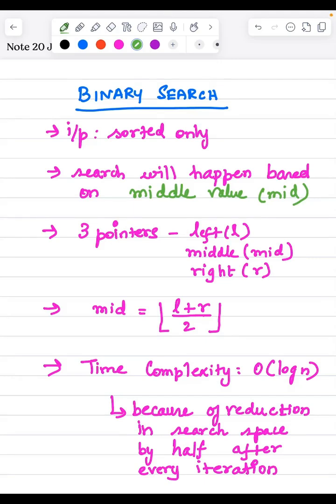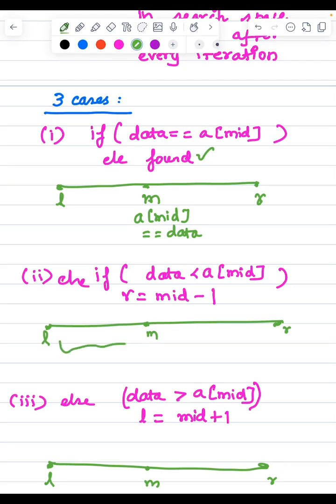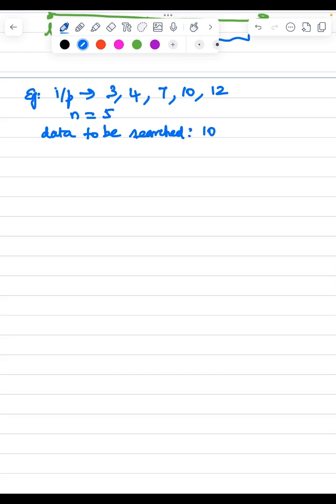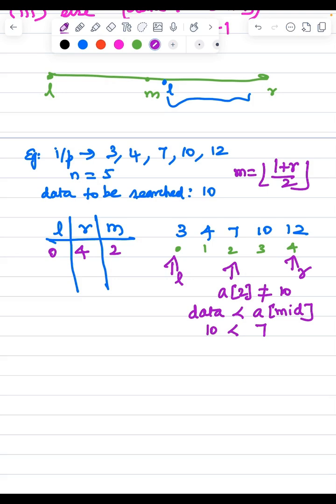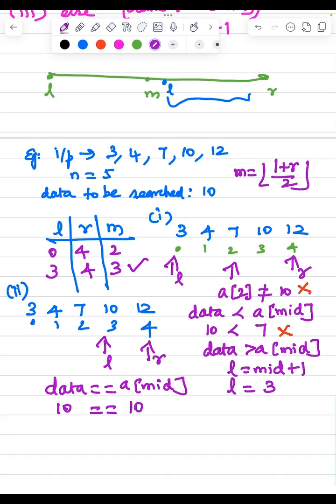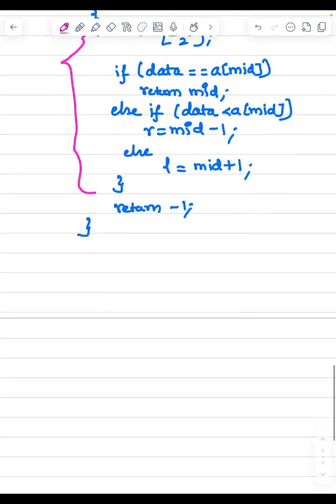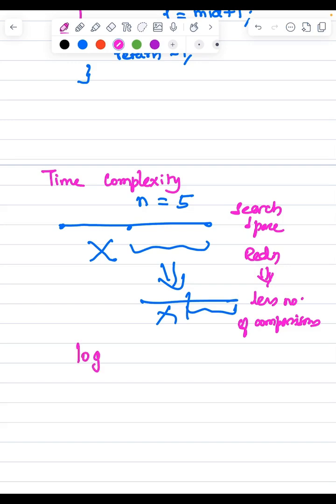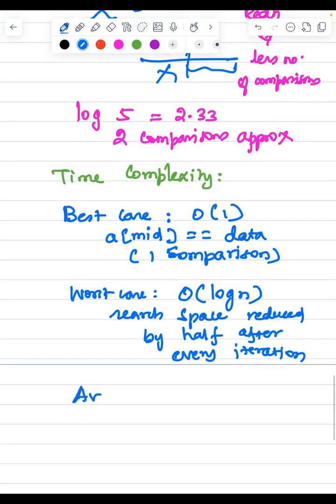BINARY SEARCH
BINARY SEARCH IS ONE OF THE EFFICIENT SEARCHING ALGORITHMS